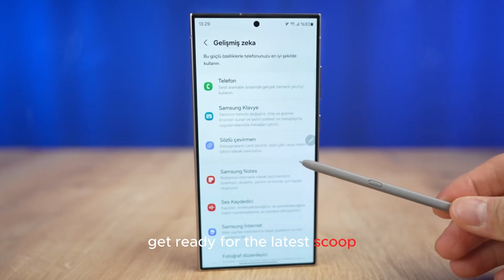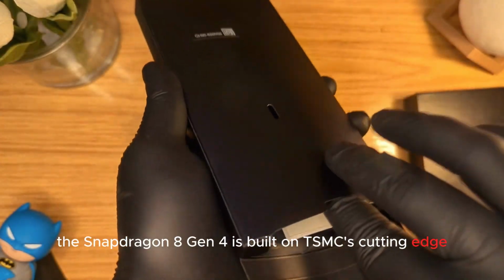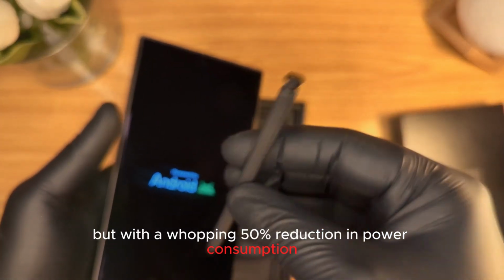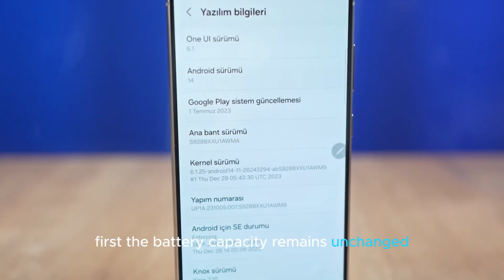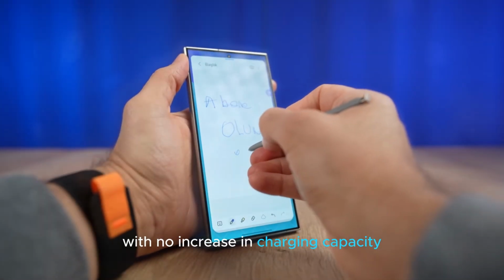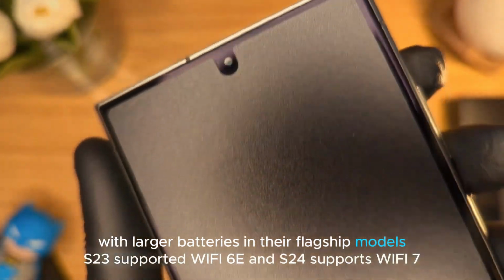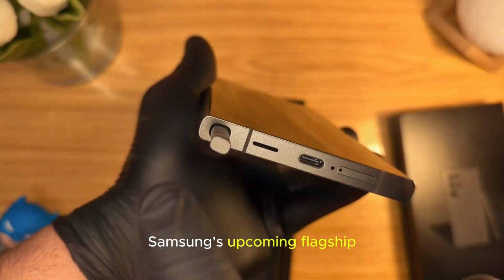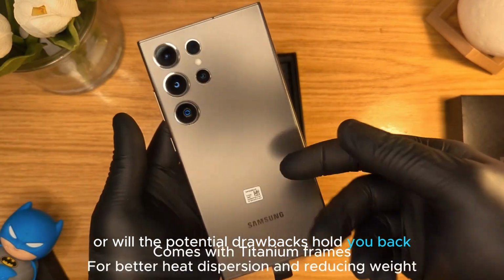Samsung Galaxy S25 Ultra - Unveiling the Power of Snapdragon 8 Gen 4 & Battery Secrets! 🔋🔍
Get ready to unleash the full potential of the Samsung Galaxy S25 Ultra! 🔋🔍

In this video, we're diving deep into the heart of the S25 Ultra, exploring the latest Snapdragon 8 Gen 4 chipset and uncovering the secrets of its battery life. 🤔

From performance benchmarks to battery endurance tests, we'll give you the lowdown on what to expect from this flagship device. 📊

Watch till the end to discover:

✨ The true power of the Snapdragon 8 Gen 4 chipset
✨ How the S25 Ultra's battery life stacks up against the competition
✨ Tips and tricks to maximize your battery performance
✨ And more! 🤫

Don't miss out on this exclusive look at the Samsung Galaxy S25 Ultra. 🔔"